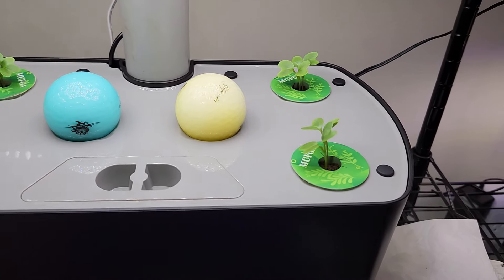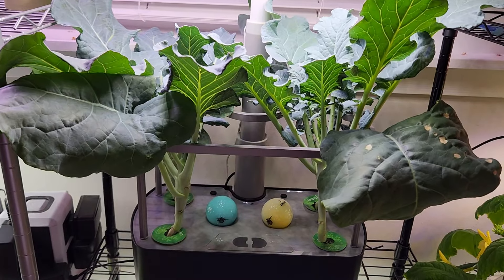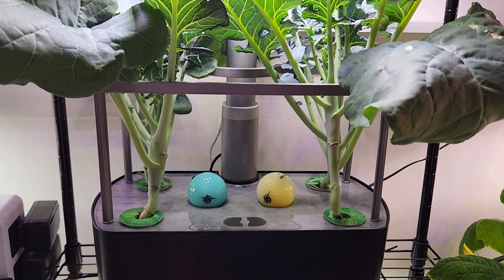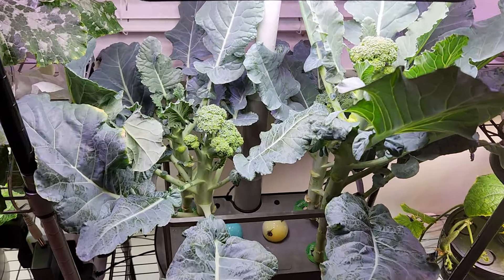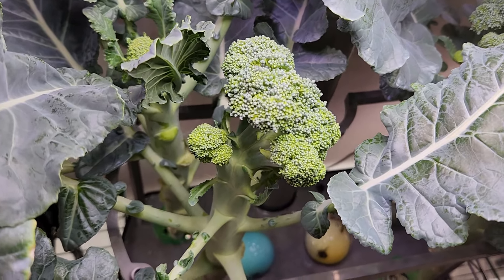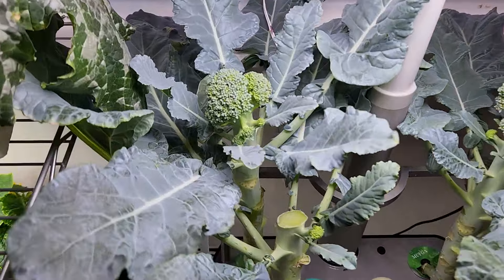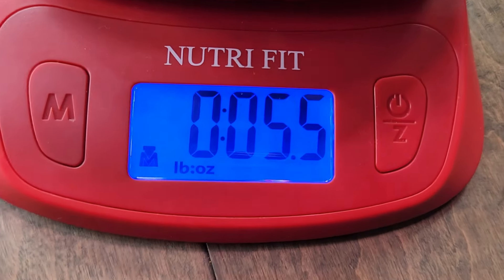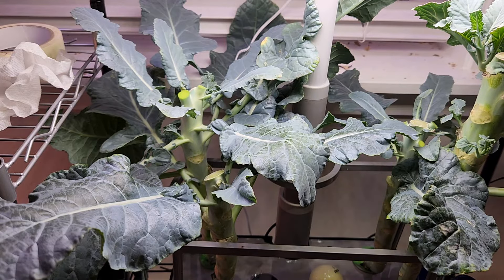Grow Broccoli in Aerogarden Harvest XL hydroponics, Green Magic Hybrid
Watch growing Broccoli in Aerogarden Harvest XL Hydroponics System. This variety is Green Magic Hybrid and it is very productive in hydroponics.

Products:
Aerogarden Bounty Basic
Cheaper sponges
Aerogarden nutrients

Some useful accessories:
Watering Can
Nitro Glycerin Golf Balls
Replacement pump
Pump filters

00:00 Intro
01:18 Seedlings
02:40 Bump up nutrients
04:00 Baby broccoli head
05:50 Broccoli Heads
07:00 Harvesting & Weight Check
07:35 More harvesting